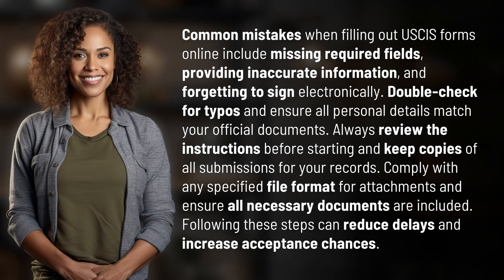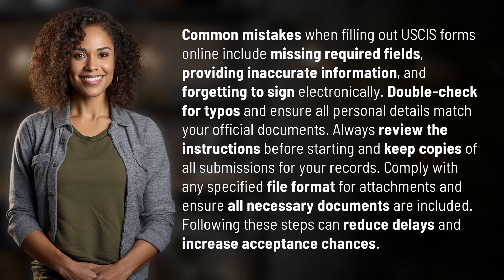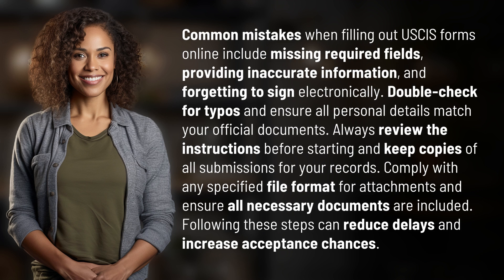What are the common mistakes to avoid when filling out USCIS forms online?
Avoid These Mistakes When Filling Out USCIS Forms Online 👉 USCIS Form Mistakes 👉 Learn how to avoid common errors such as missing fields, inaccurate information, and forgetting to sign electronically when completing USCIS forms online. Follow these tips to increase your chances of approval and reduce delays.

Laura S. Harris (2024, May 25.) What are the common mistakes to avoid when filling out USCIS forms online?
    🌐 AskAbout.video